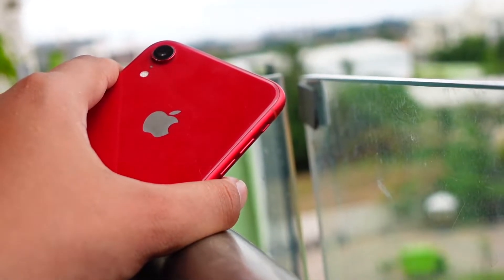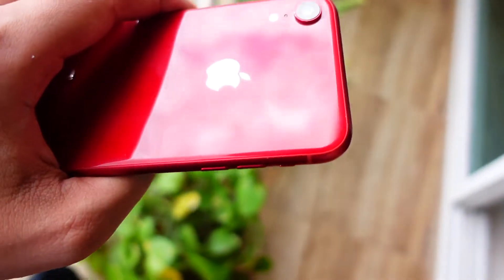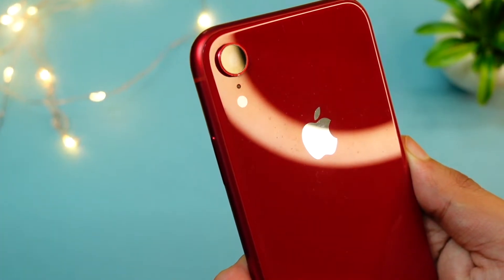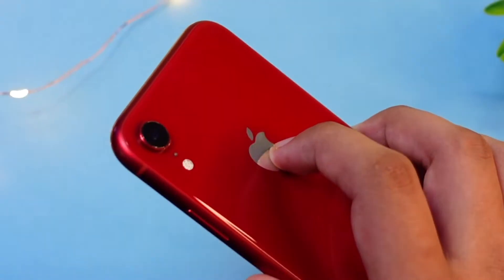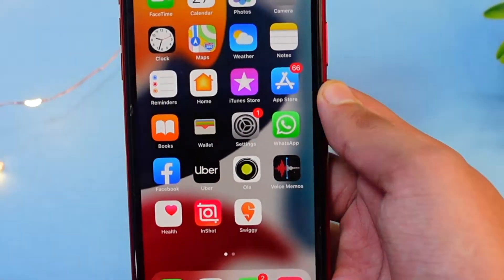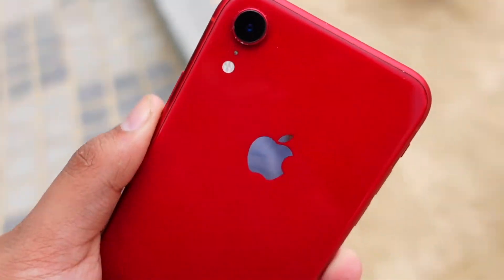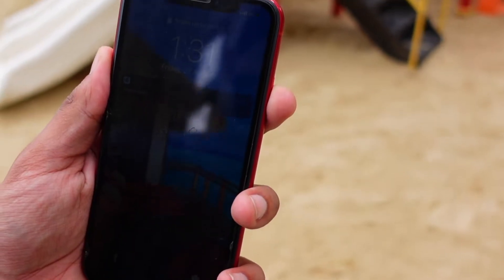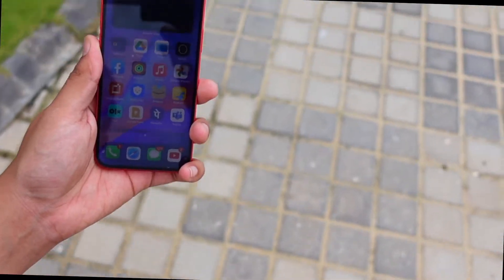iOS 15.1.1 On iPhone XR Full Review ? | iOS 15.1.1 Public release.....